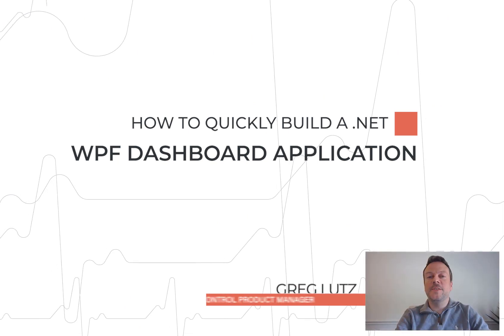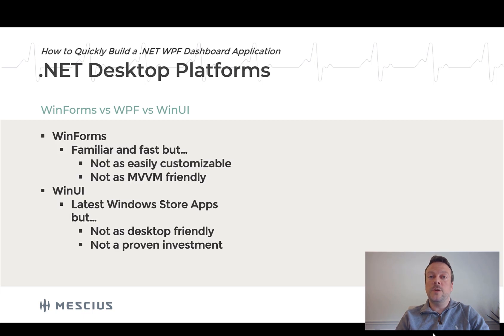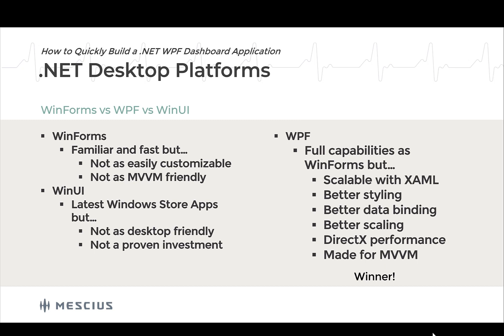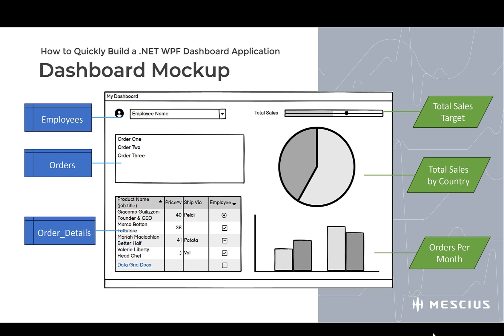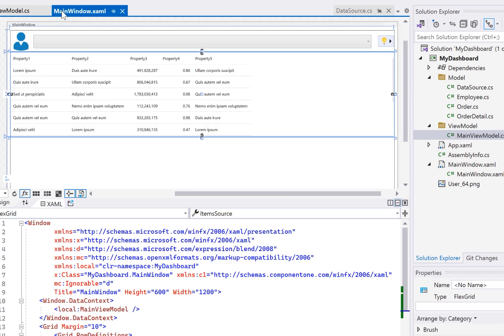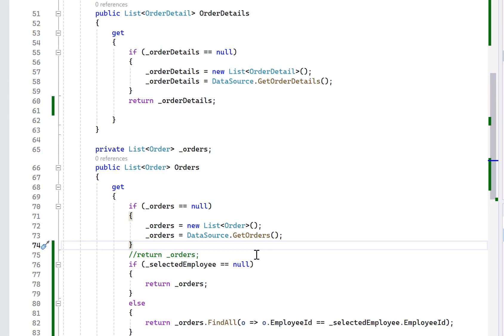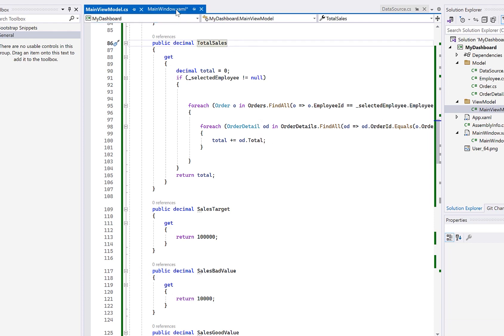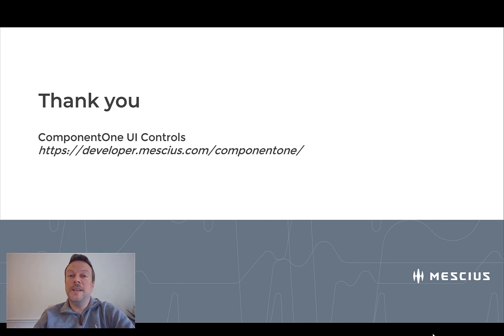How to Quickly Build a WPF Dashboard with MVVM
Learn how to quickly build a modern Windows desktop dashboard using WPF and dynamic C# data binding principles. See how to connect to a live OData service and transform the data on the client to serve as the data source for the dashboard.